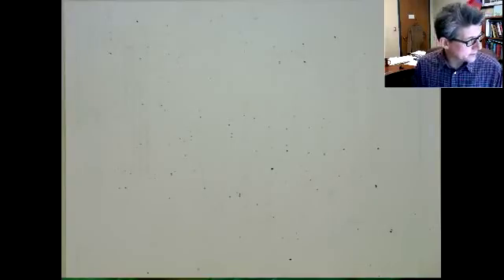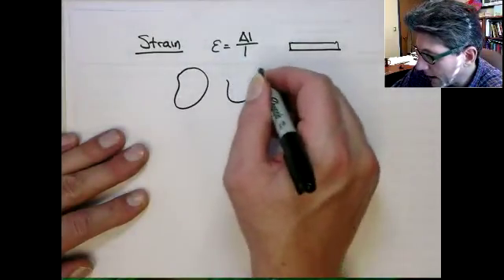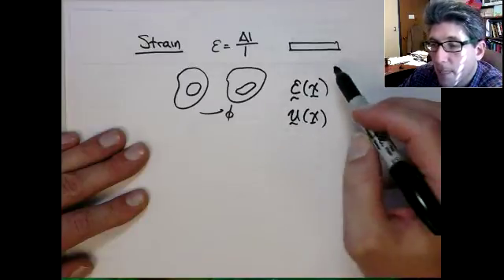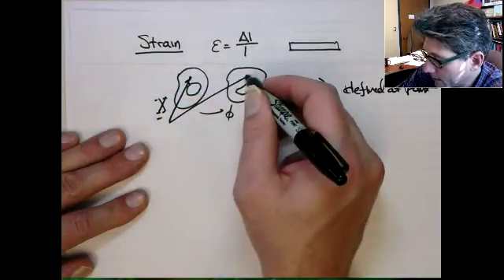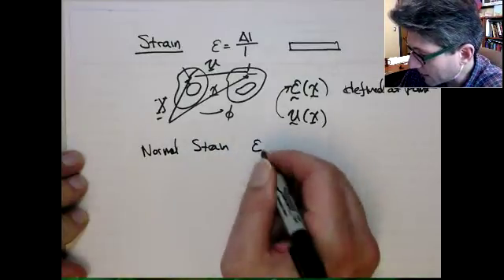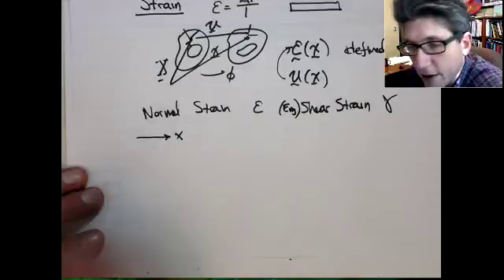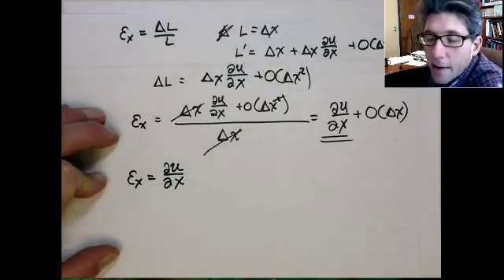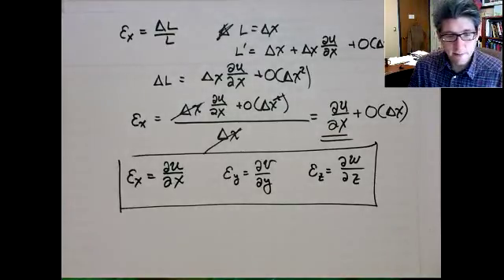Normal strain derivation.mov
A derivation of the continuum normal strain fields from the displacement fields